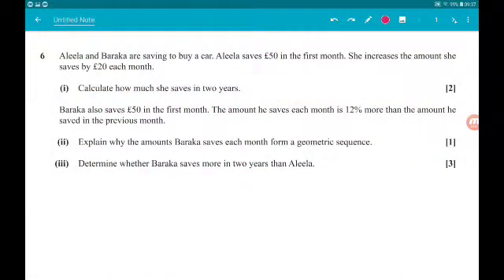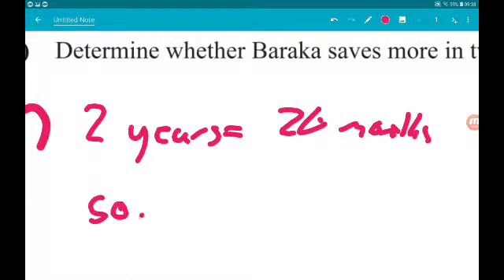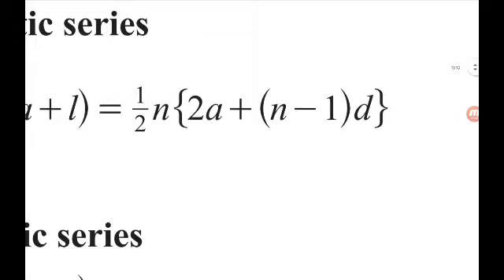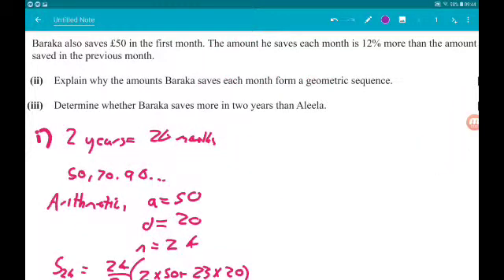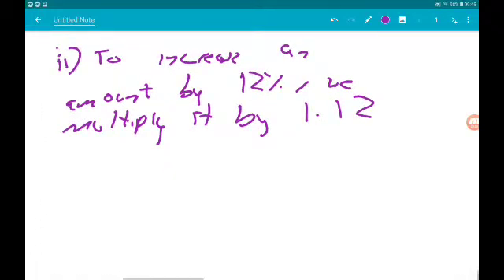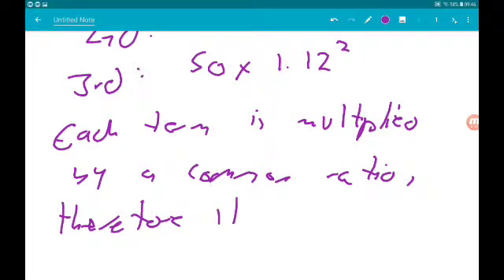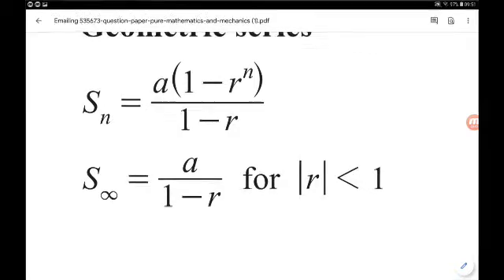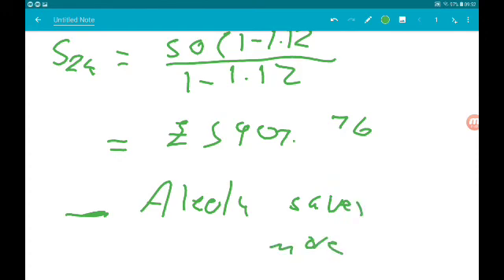OCR MEI NEW SPECIFICATION 2018 A Level Maths Paper 1 Walkthrough Q6: Sequences and Series